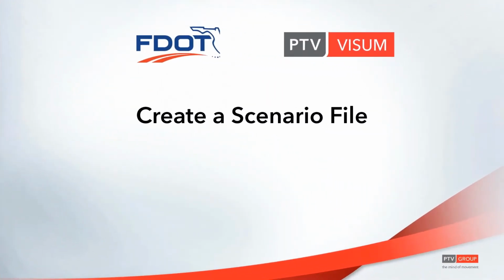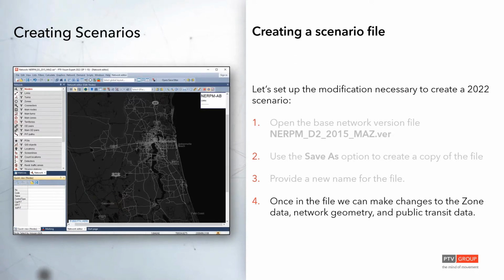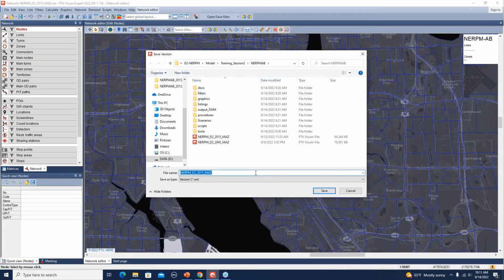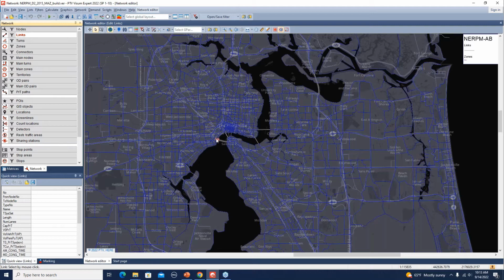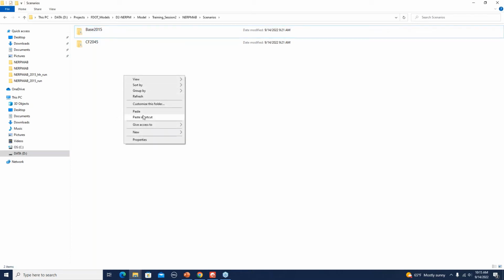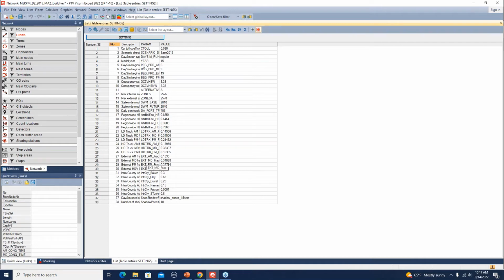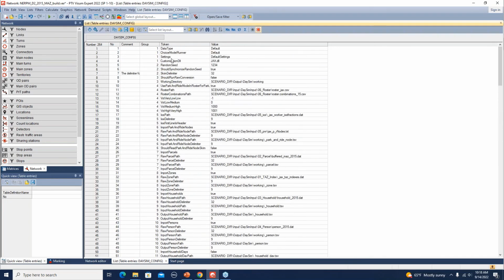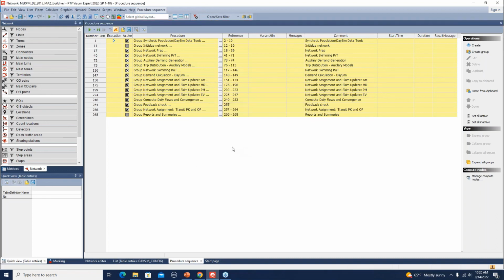Florida DOT D2 (NERPMAB) PTV Visum Model Application Training (10 of 18)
Florida DOT D2 (NERPMAB) PTV Visum Model Application Training (10 of 18) - Create a Scenario File